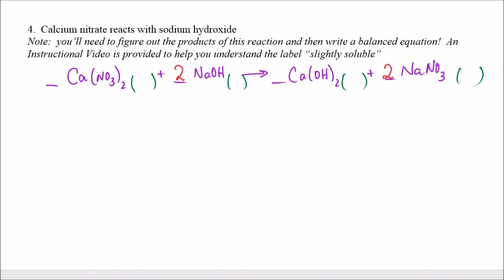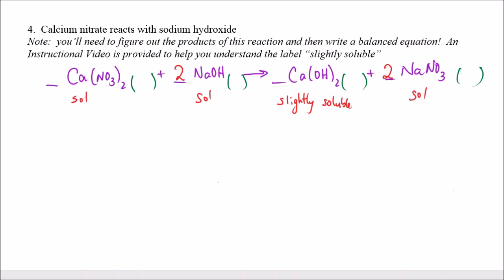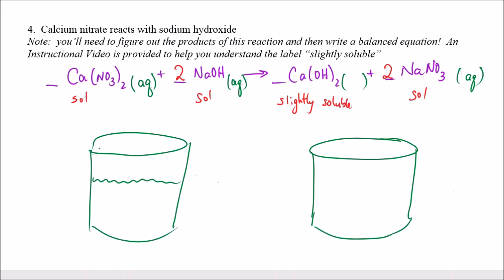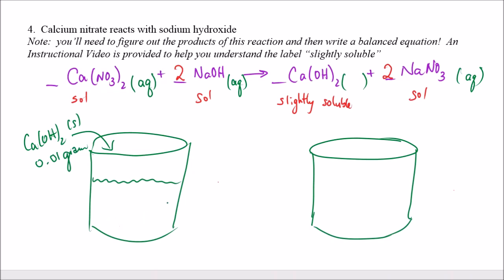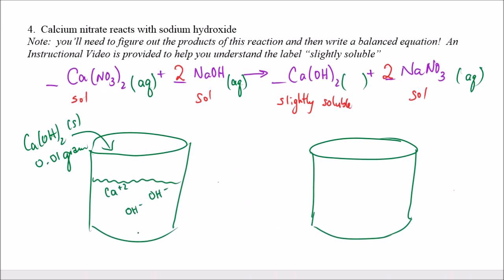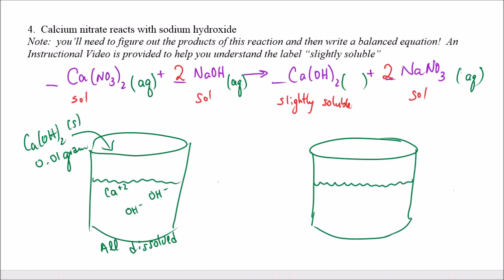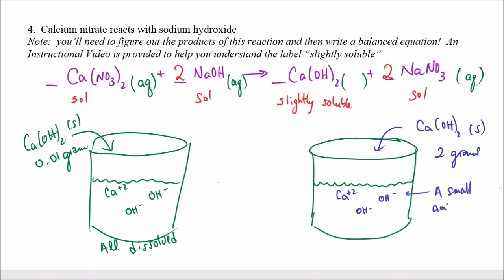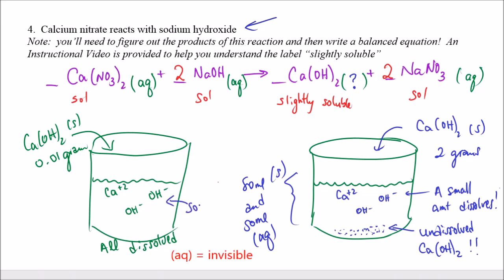#21--Modeling behavior of a slightly soluble salt calcium hydroxide